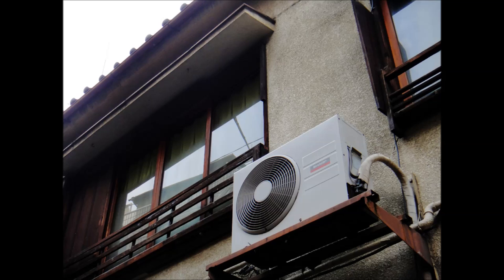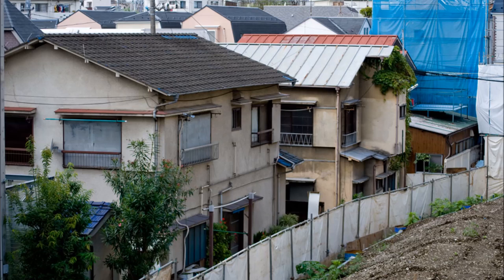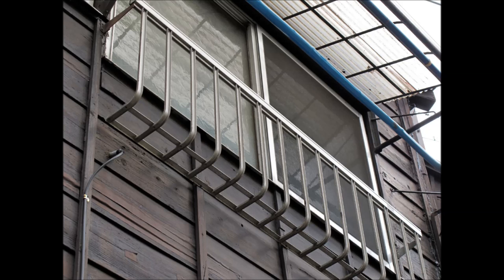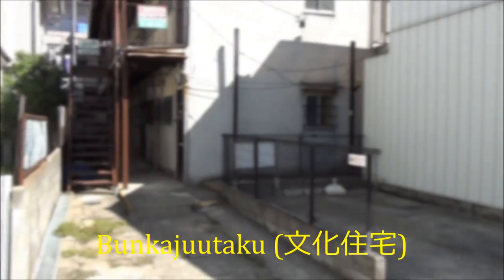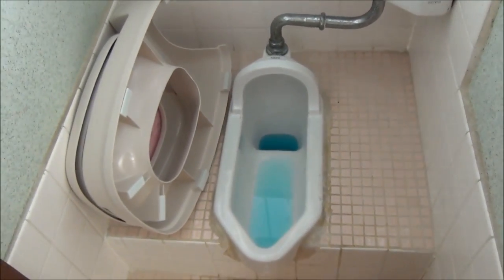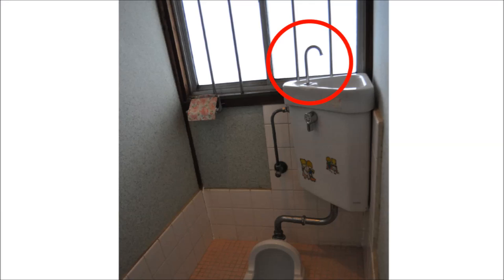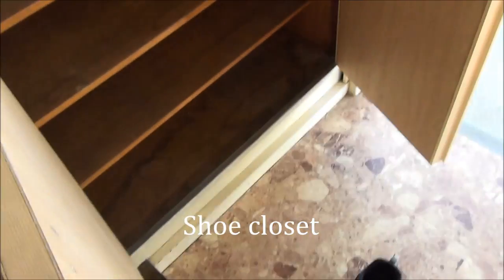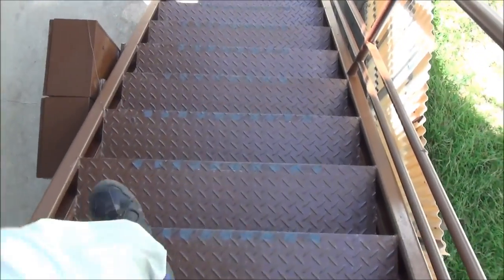Postwar Housing (懐かしい文化住宅) 【JAPAN TRAVEL GUIDE】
Location: Throughout Japan (日本中)
JAPAN TRAVEL GUIDE
TIPS FOR TRAVELING JAPAN
If you are planning to make a trip to Japan, travel in Japan, live in Japan, work or study in Japan, JAPAN TRAVEL GUIDE is perfect for you. It shows you places to visit in Japan, life in Japan, what to do in Japan as well as details about Japanese culture.
It also tells you how to use the bus, train and taxi, what not to buy, what and how to experience in Japan.
All the places I guide you to in JAPAN TRAVEL GUIDE are accessible only by public transportation.
Men and women of all ages can go easily after watching videos here.
See and enjoy various tourist attractions, historical sites, beautiful scenery of Japan along with interesting facts about Japan!
JAPAN TRAVEL GUIDEは日本の国内を旅行・観光される日本人はもとより海外の外国人にもとってもお薦めです。
このチャンネルで出会える美しい風景や綺麗な景色、そして絶景へは公共交通機関だけで行けます。
女性の一人旅にも最適。
老若男女、誰でも簡単に行ける飾らないありのままの日本に会ってください！
Japan Travel Guide, Tips for Traveling Japan